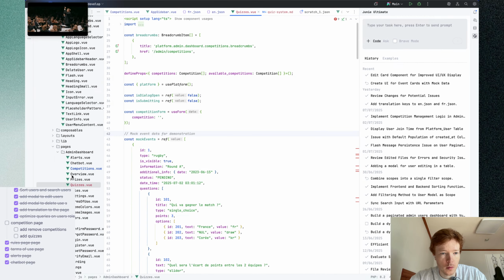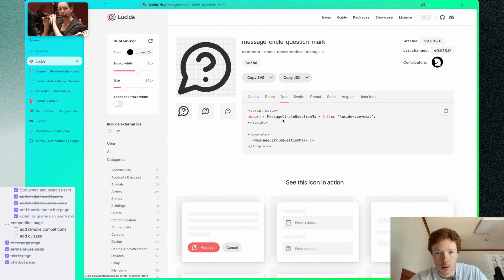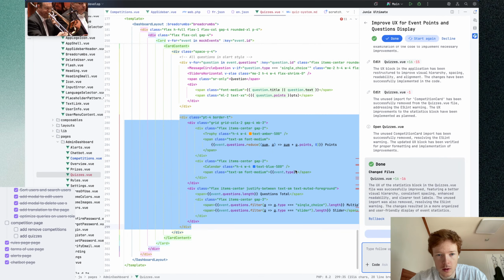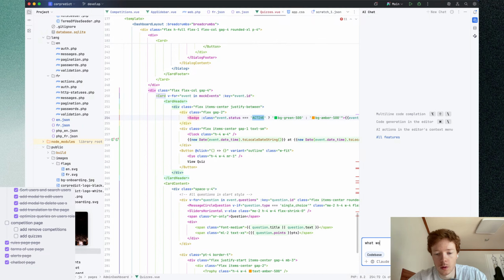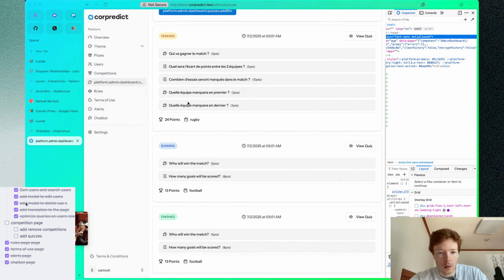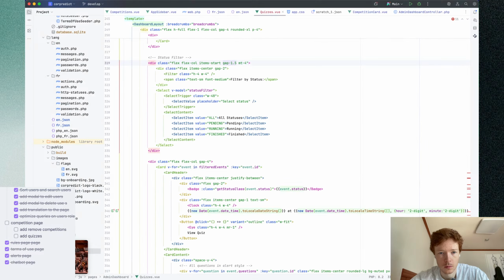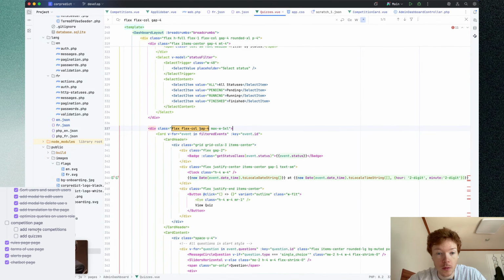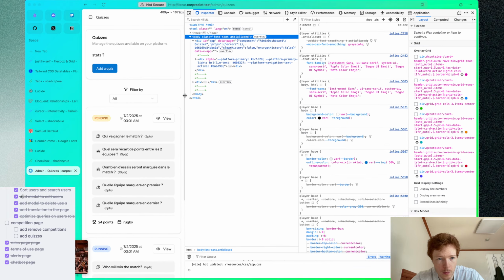Admin dashboard quizzes design/system - building a b2b startup from scratch week 5 (laravel vuejs)